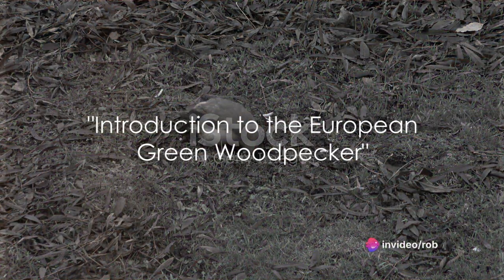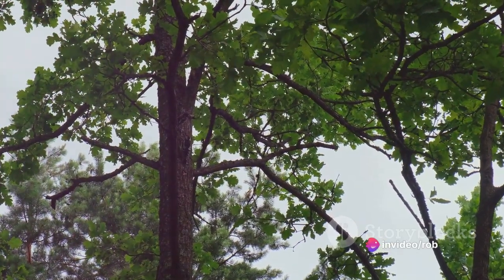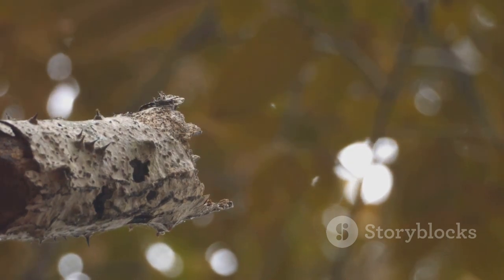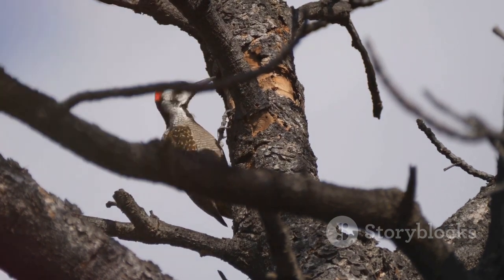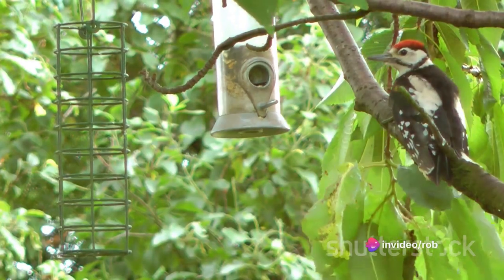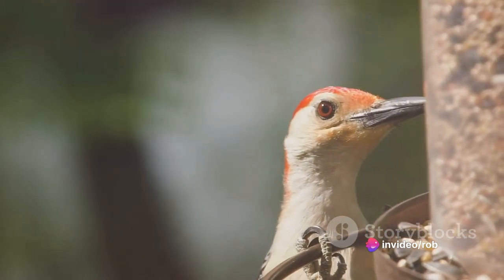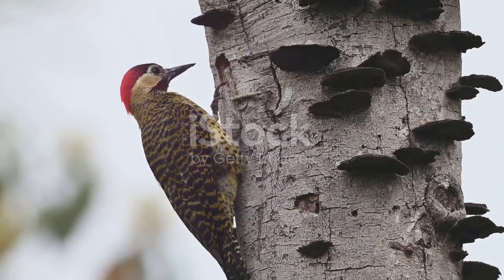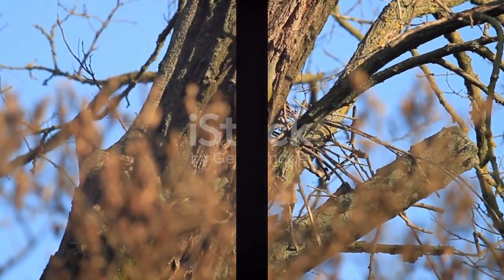The European Green Woodpecker (Picus viridis) - A Unique Woodpecker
The European Green Woodpecker (Picus viridis) is an unusual woodpecker in the sense that it actually spends most of the time on the ground and not in trees like other woodpecker species.